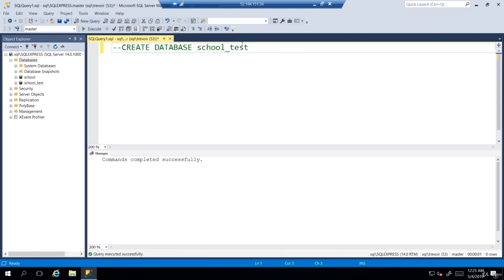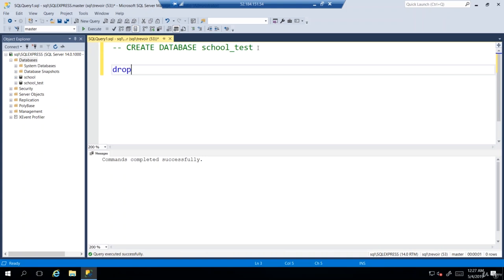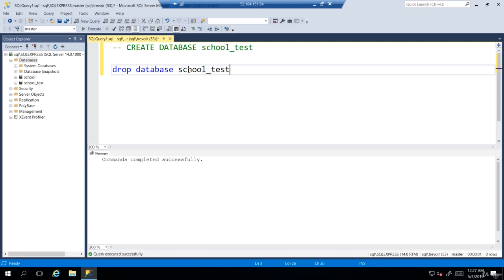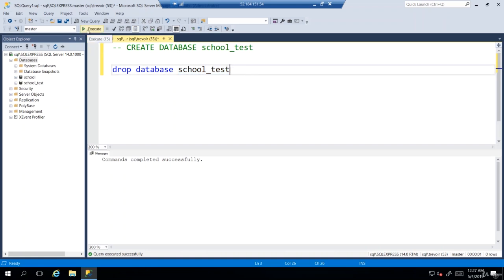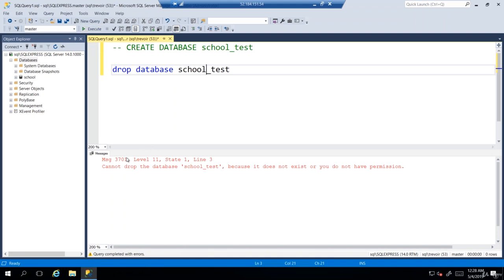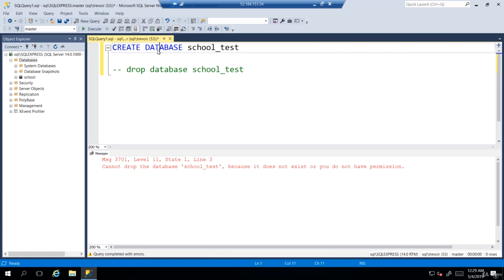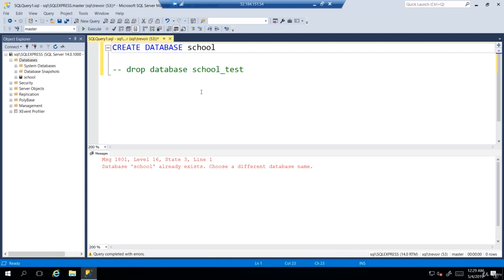Drop or Remove Database in SQL Server | Delete Database Safely Using SSMS & Query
In this video, you’ll learn how to drop or remove a database in SQL Server safely using SQL Server Management Studio (SSMS) and T-SQL queries. 🚀
This tutorial is specially designed for beginners to understand database deletion without causing errors or data loss.

What you’ll learn:

1. What does DROP DATABASE mean
2. Difference between DROP vs DELETE
3. How to remove a database using SSMS
4. How to drop a database using SQL Query
5. How to handle “database is in use” error
6. Best practices before deleting a database